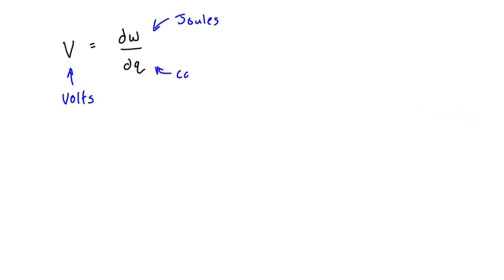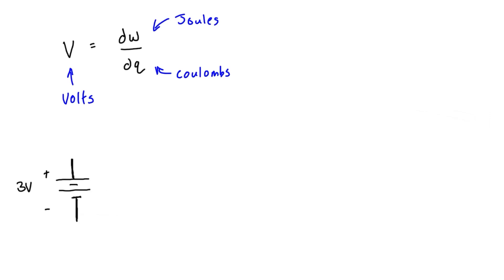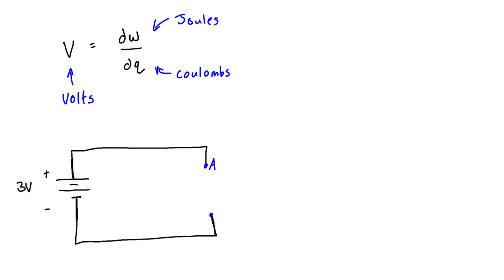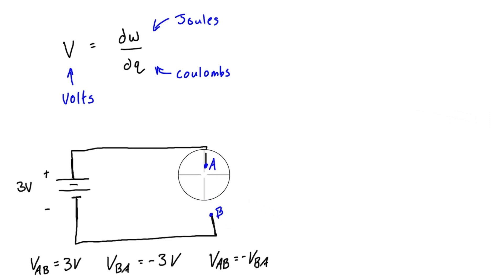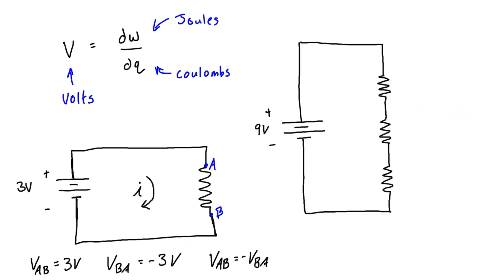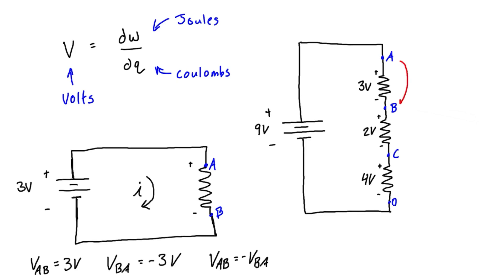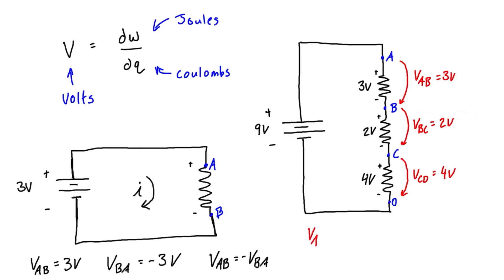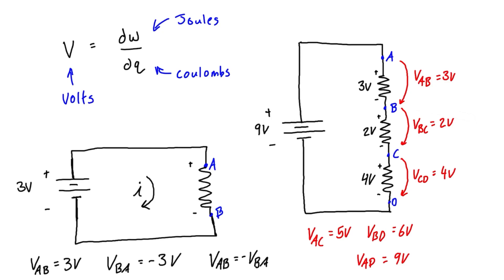What is Voltage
Voltage is the amount of potential energy available per unit charge. It’s an expression of potential energy and must be measured across two different parts of a circuit. A useful analogy to circuits is a system of water flowing through pipes. If electric current is synonymous to flow, then voltage would be synonymous to the pressure.

This video is part of a full free course on electric circuits. The course covers DC circuits, circuit laws, current & voltage sources, series & parallel resistors, nodal analysis, mesh analysis, and AC circuits